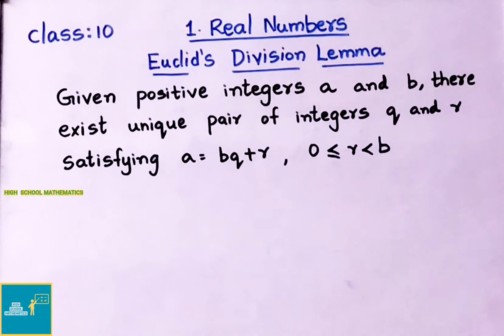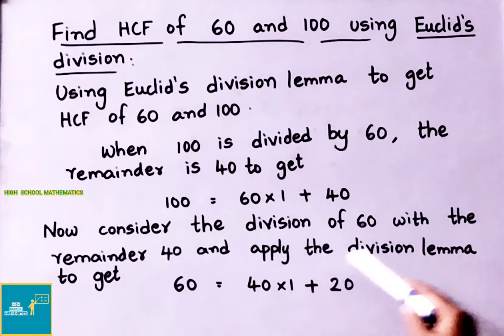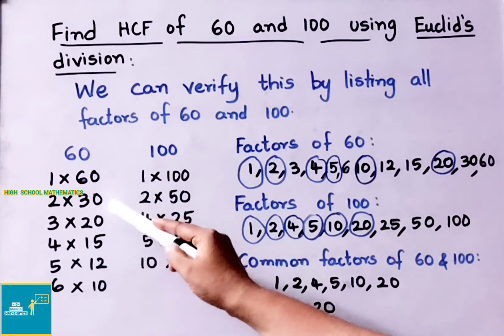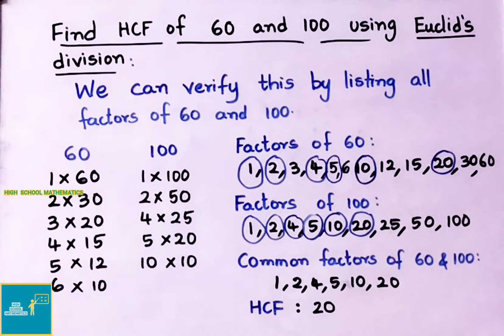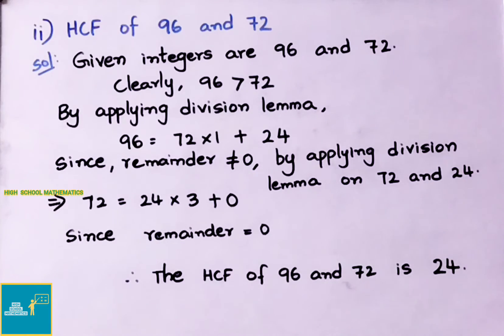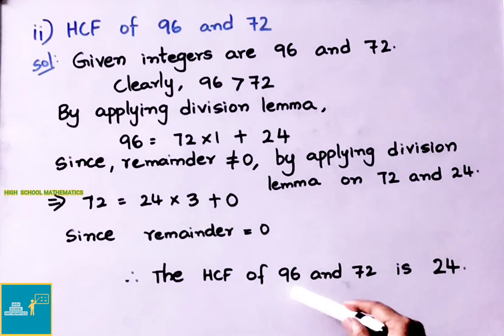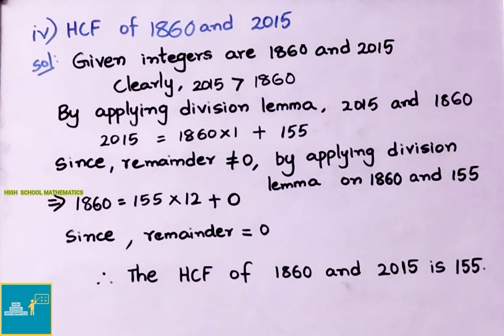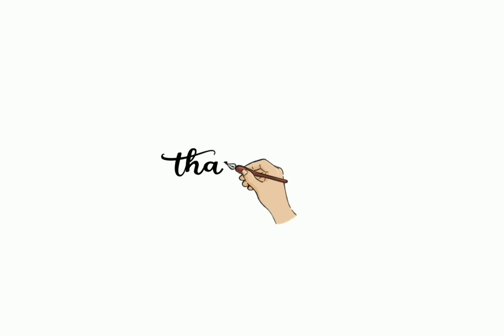Class 10 - Chapter 1 - Real Numbers - Euclid's Division Lemma || A.P & T.S State Syllabus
In this video, you can learn class 10 - Chapter 1 - Real Numbers - Euclid's Division Lemma - Do this 1 to 4 sums.